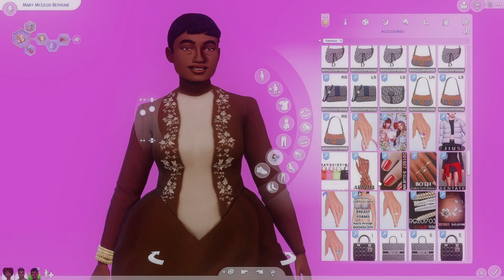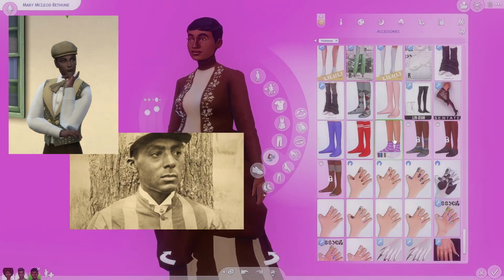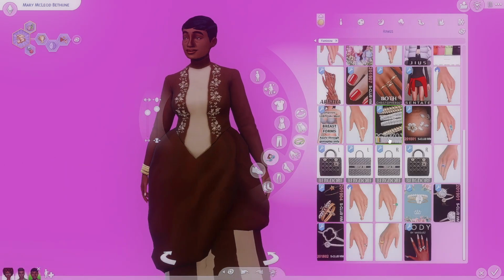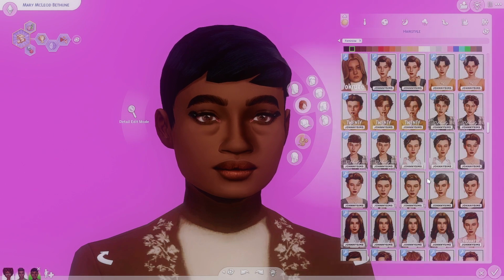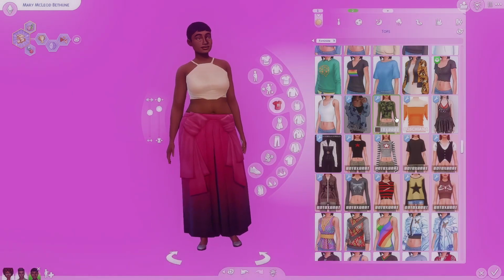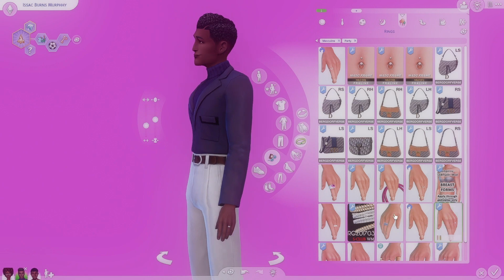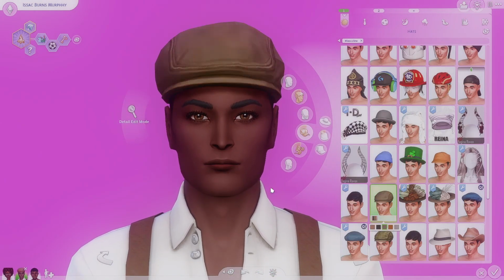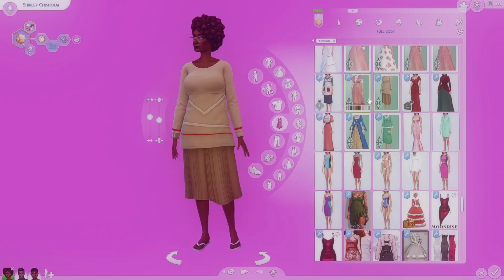Sims Style Saga: Sims Spotlight Black History Month Edition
✿Join us in this special Black History Month edition of SimStyle as we honor the legacies of iconic historical figures through fashion and style in The Sims 4! In this video, we embark on a creative journey to dress our Sims up as influential Black leaders who have left a lasting impact on history.

From the courageous Mary Jane Mcleod Bethune to the inspiring Shirley Chisholm, and the athletic Isaac Burns Murphy we meticulously recreate their iconic looks and essence within the vibrant world of The Sims 4.

Join us in commemorating Black History Month by exploring the rich cultural heritage and legacy of these extraordinary individuals in The Sims 4.